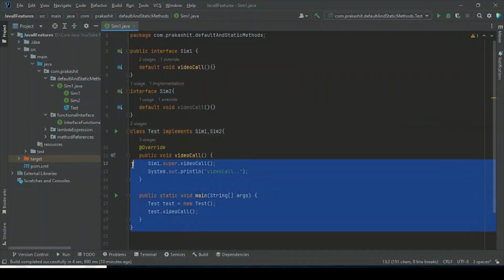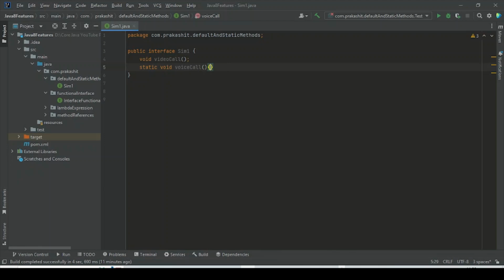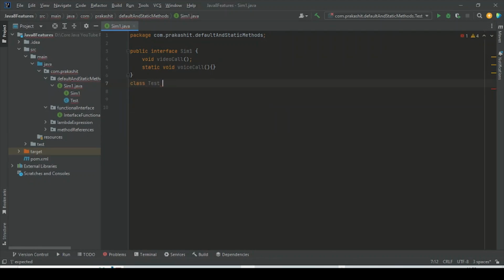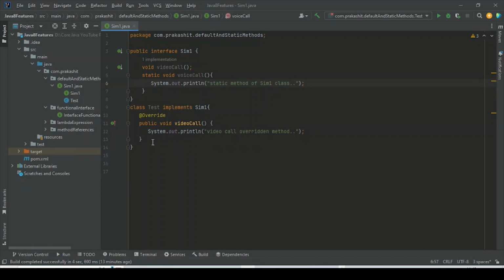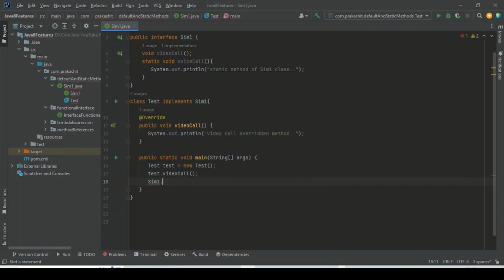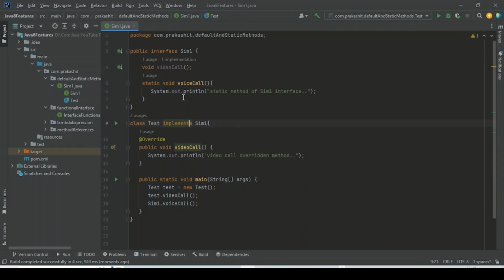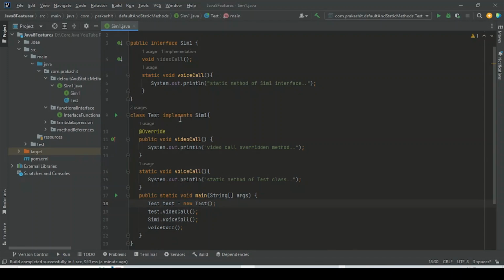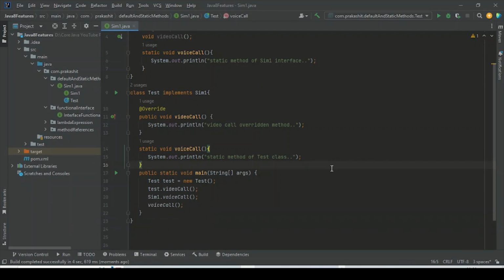05 | static method in java 8 | Java 8 features | Java 8 Tutorials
This video talks about static method in java interface.
link for complete playlist of Java 8 tutorials series...